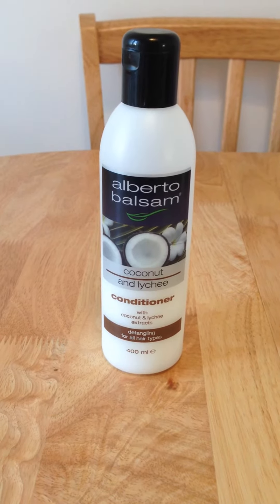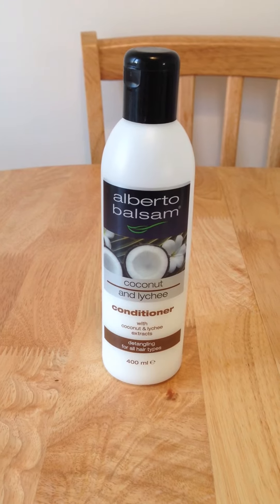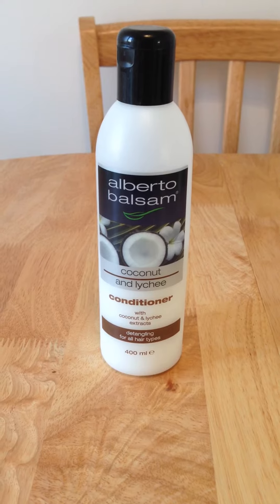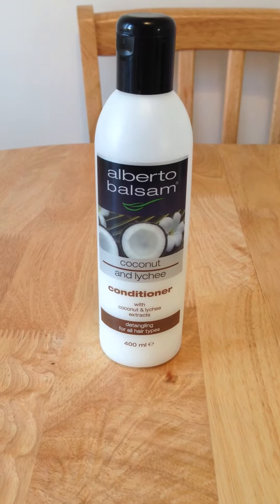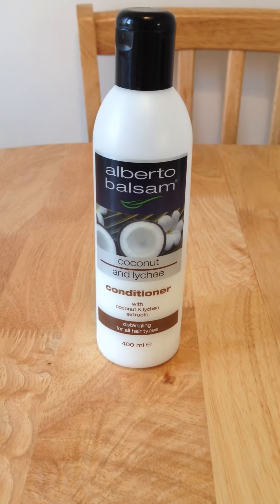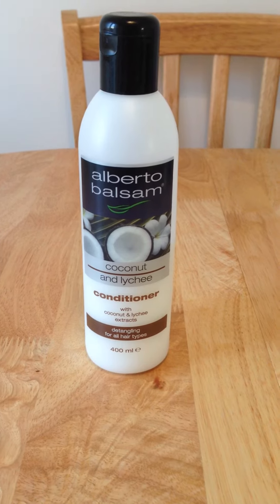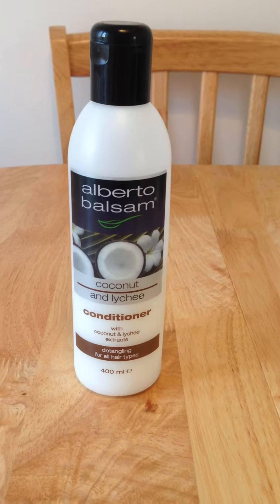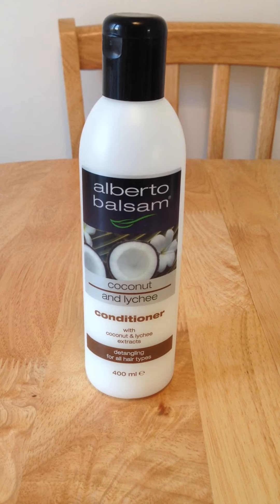Alberto Balsam Shampoo Conditioner Review - Affordable Hair Care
Review of Alberto Balsam Shampoo and Conditioner.  Part of a series of reviews of affordable beauty products.